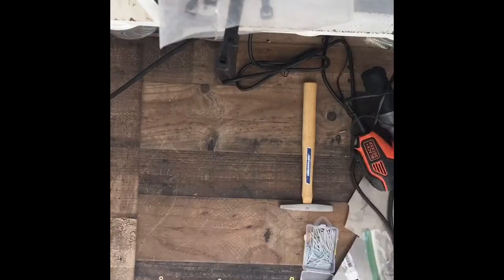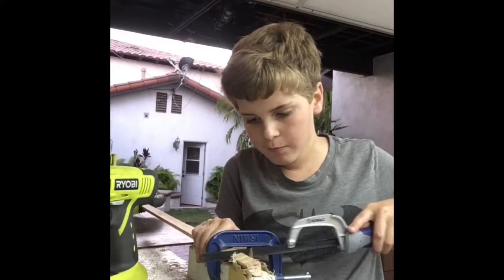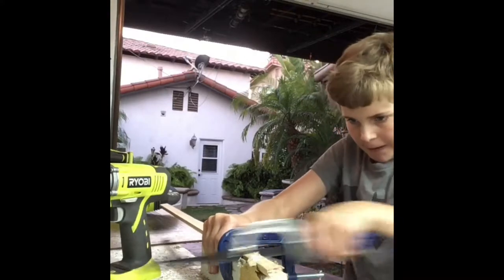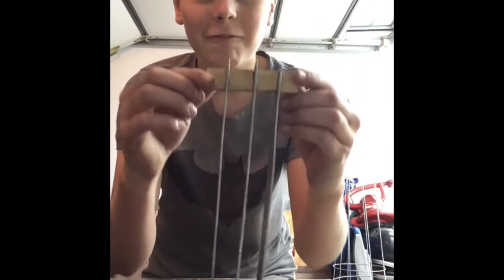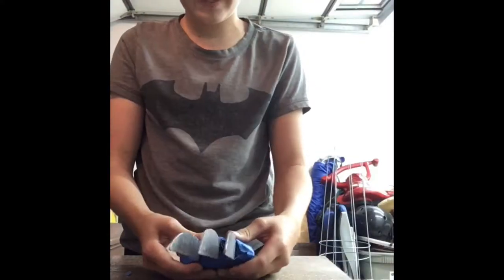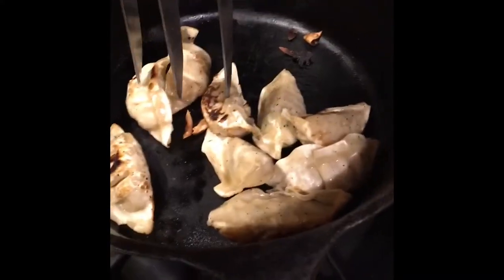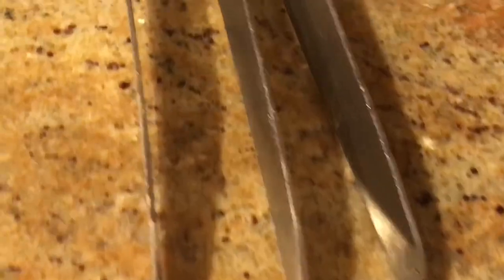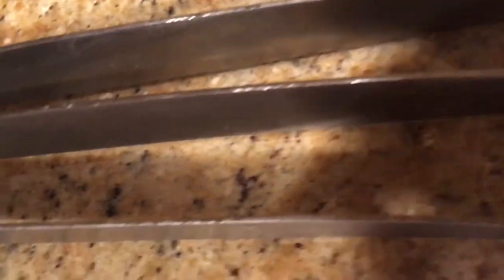Wolverine claws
Do check it out
The test video will come soon